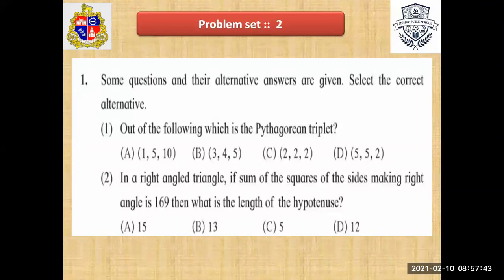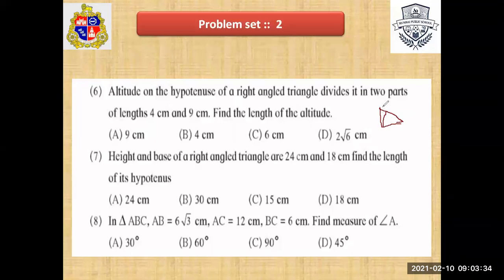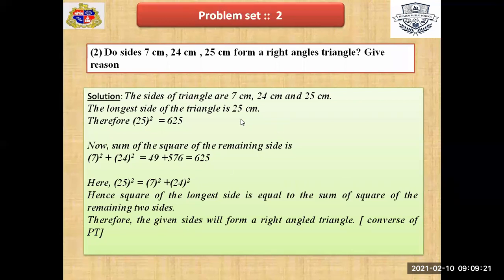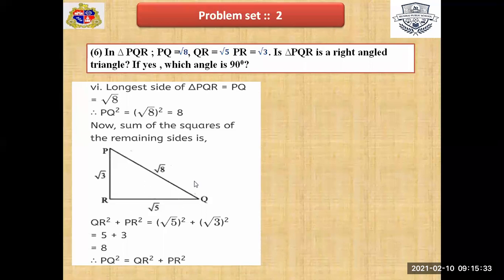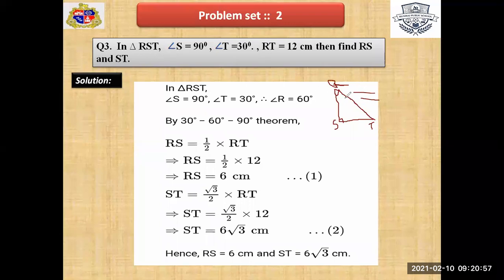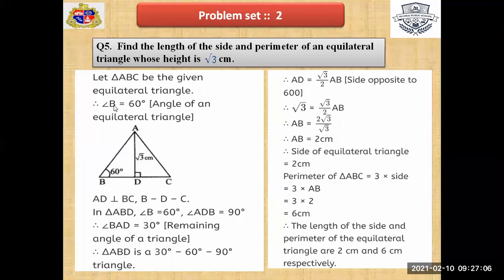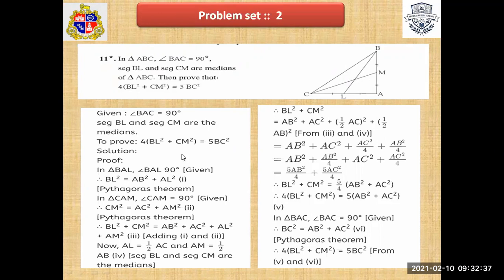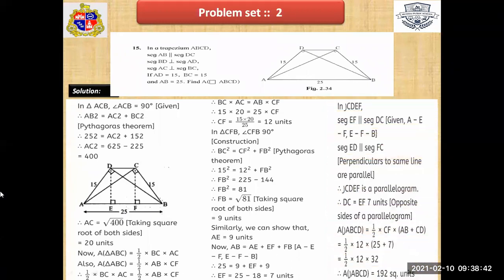BMC EDU ENG 10/ MATHEMATICS -2 / PYTHAGORAS THEOREM-2/ Sujata Verma Mam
ENGLISH MEDIUM
STD: 10
SUBJECT : GEOMETRY
TOPIC: PYTHAGORAS THEOREM -2